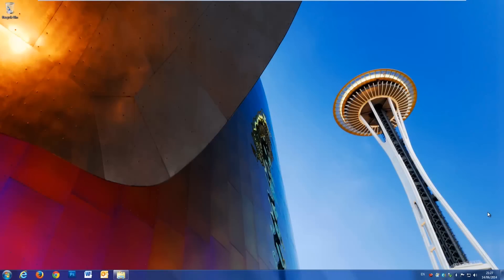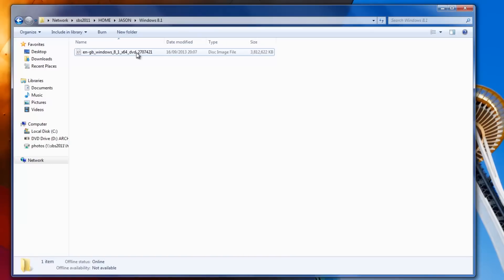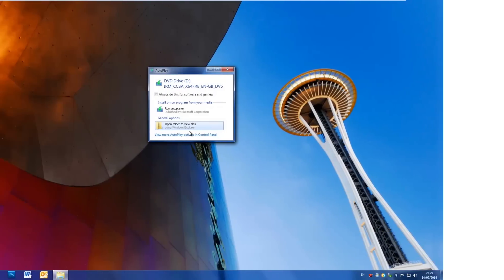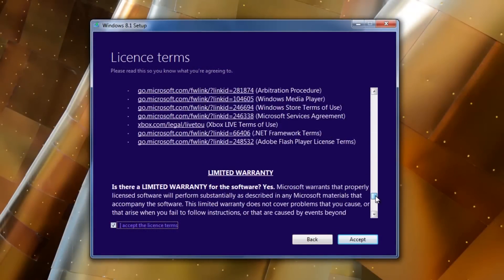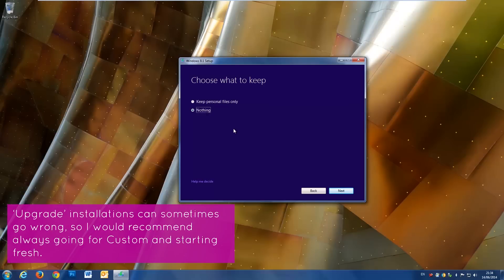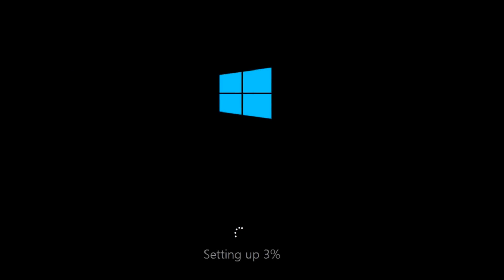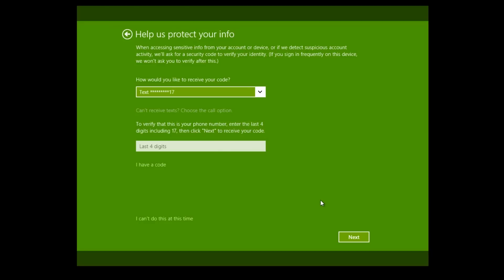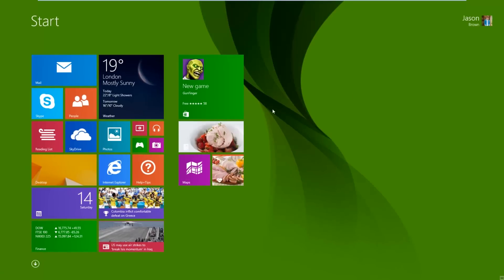How to upgrade to Windows 8.1 from Windows 7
**This video is aimed at students using the Wymondham High DreamSpark store but can be used a general guide for installing Windows 8.1!**

From this video you can learn how to upgrade from Windows 7 to 8.1 or fresh install Windows 8.1 over your existing Windows installation.

Before you install Windows 8.1, check your computer meets the minimum system requirements by looking

DVDs such as these ones will be fine for burning the ISO image onto

Windows Vista and XP users:

- You can CANNOT perform an 'Upgrade' installation if you want to replace Windows Vista or XP with Windows 8.1 - please

This may mean that in order to start Windows 8.1 setup you need to place your Windows 8.1 DVD in the DVD drive of your computer, then reboot your computer, then boot from your DVD in order to begin Windows 8.1 setup.

Instructions on how to do this can be found at the website above. The setup process is very similar to the process shown in this video.

If your computer will not boot from the DVD, check your computer manual for instructions on how to change the boot order in the BIOS to set the CD/DVD drive as the first boot priority.

Backing up your programs, files and documents is crucial because a Custom install will format your hard drive (erase it).

- You will need to download software in order to burn the ISO to a DVD as mentioned in the video. There are several pieces of software you can download and install in order to do this:

You only need to download and install ONE of these pieces of software.

You could also install one of these pieces of software to burn the ISO image on Windows 7 or 8.1 if you preferred.

Whilst the O Team is more than happy to provide our students with Windows 8.1 Pro and guide you with the installation process, we cannot be held responsible for damage caused to your computer(s) by installing this software.

We want people to be VERY AWARE of the following things:

1 - The product key is NOT to be distributed. It is STRICTLY for personal use. Distributing your product key is breaking the Microsoft EULA and is also breaking the law. You could be found guilty of software piracy and punishable under UK and International Copyright Laws.

2 - Backing up your files BEFORE beginning Windows 8.1 installation is HIGHLY RECOMMENDED. Things can go wrong and there is a chance your hard drive could be wiped during Windows installation, erasing ALL of the files on it. Please ensure that ALL your important files are backed up beforehand.

If you need advice about Windows 8.1 installation or backing files up, please do not hesitate to leave a comment or come and talk to us in school about it!